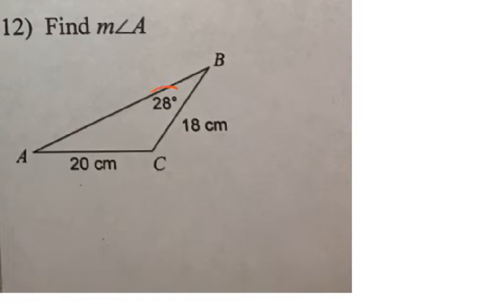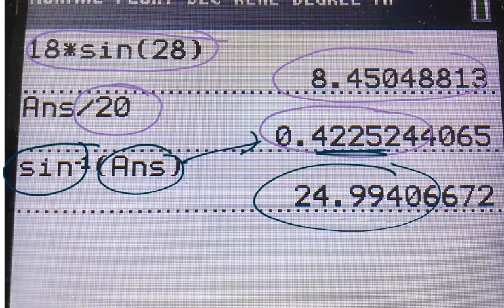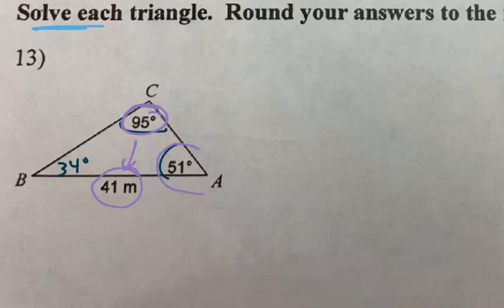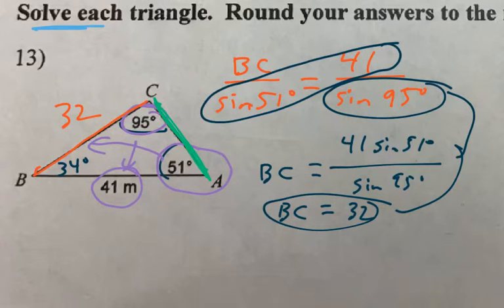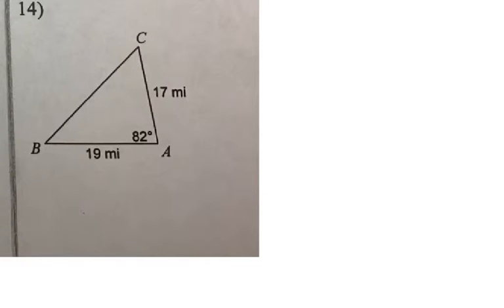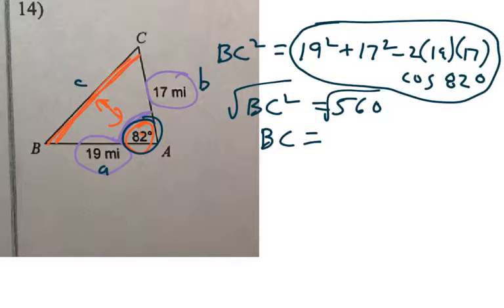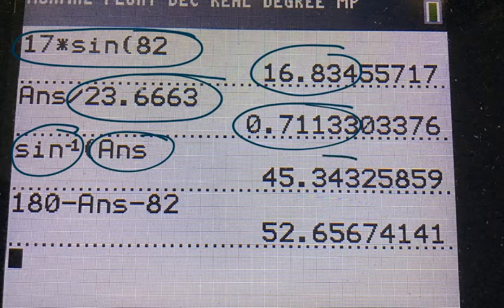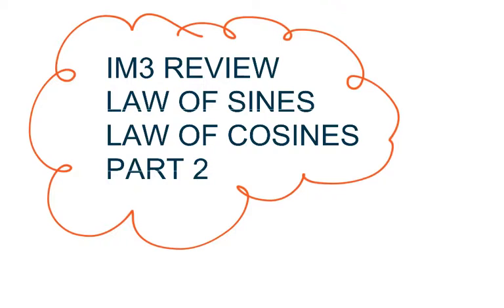April 25, 2019